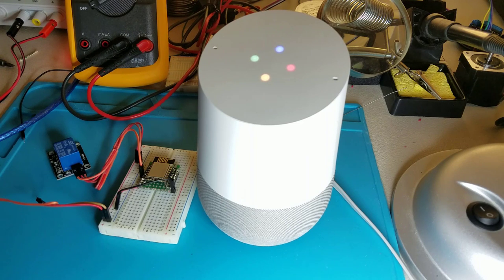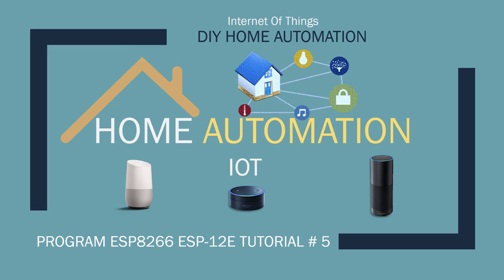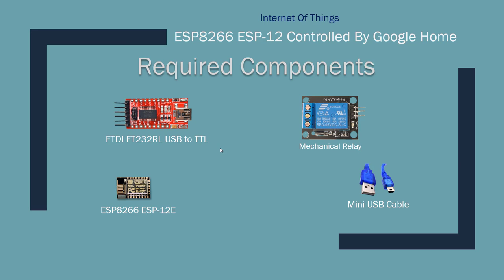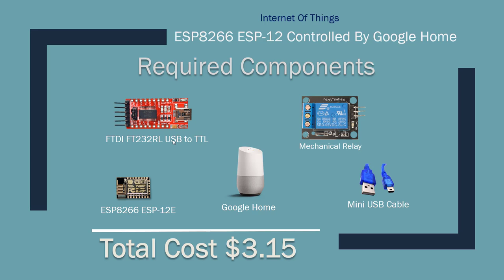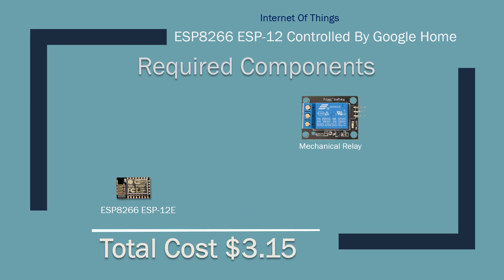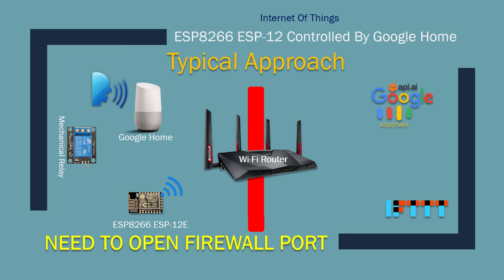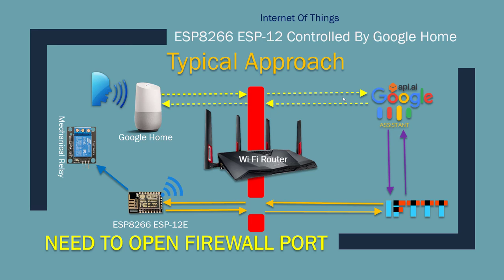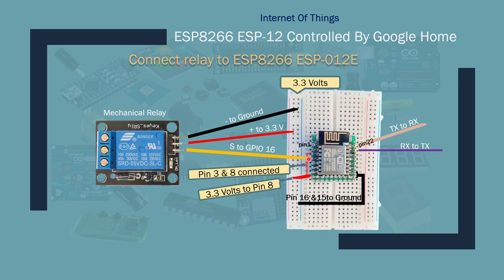ESP8266 Tutorial | DIY Home Automation with Google Home | #5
ESP8266 tutorials.

In this project you will learn how to control ESP8266 with Google home. This tutorial shows you how to get your devices working without have to open a firewall port and without using IFTTT service.

Copy the "ArduinoJson" and "arduinoWebSockets" folders to your Arduino library folder before flashing the ESP board.